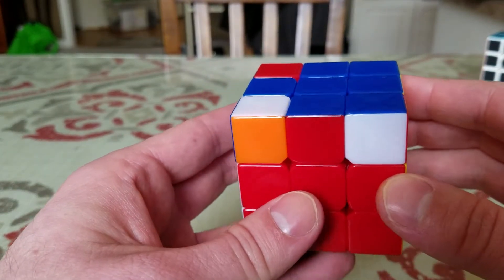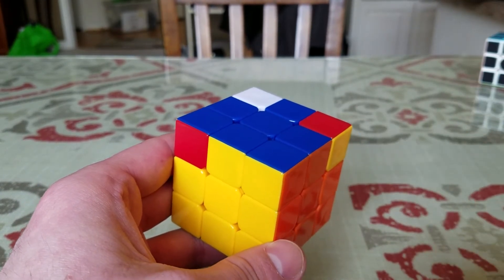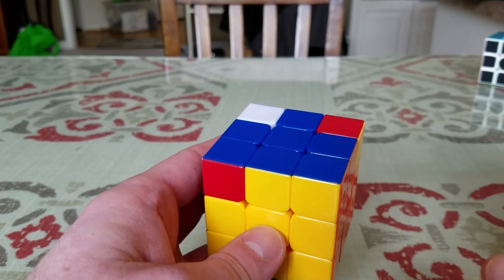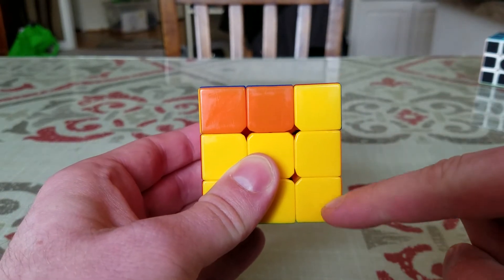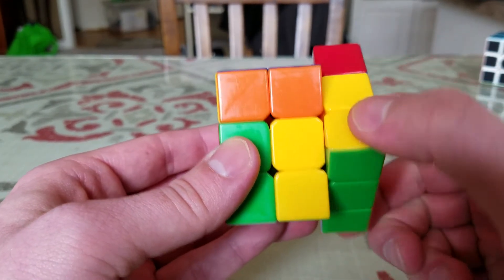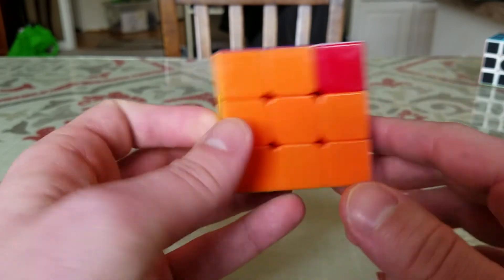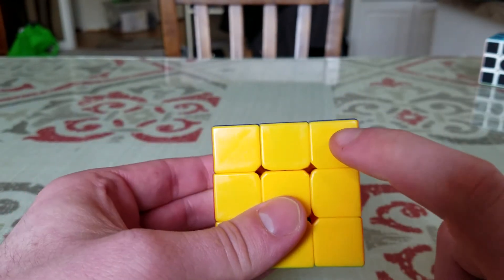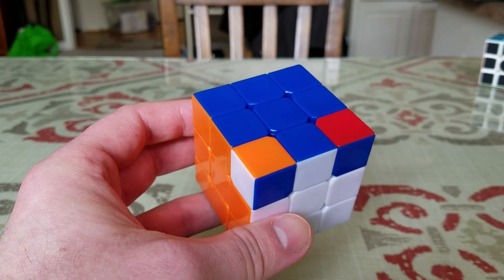Solve the 3x3 Rubik's Cube without algorithms - Step #6 - Blue Corner Positions